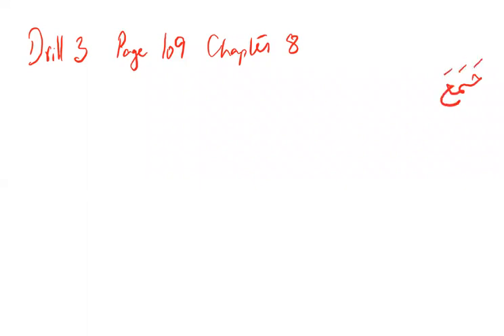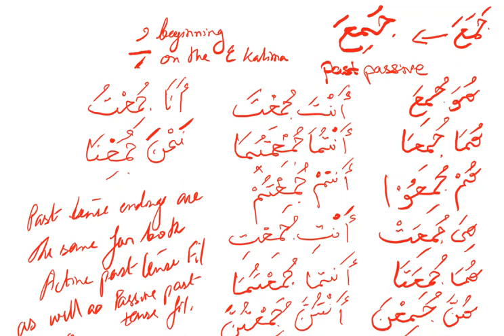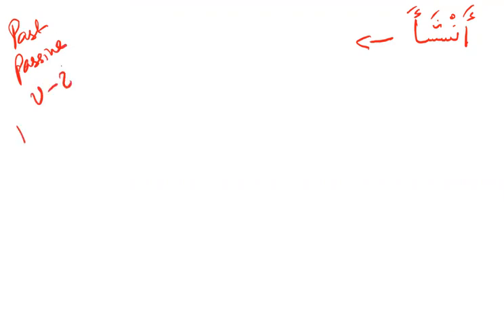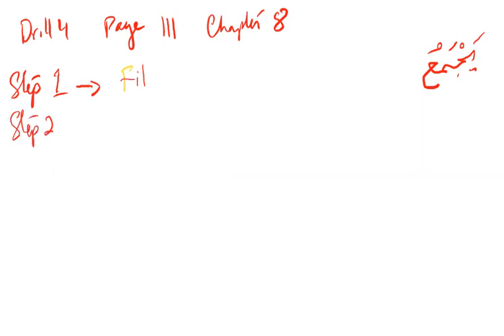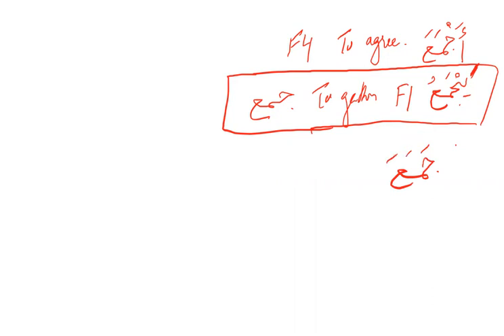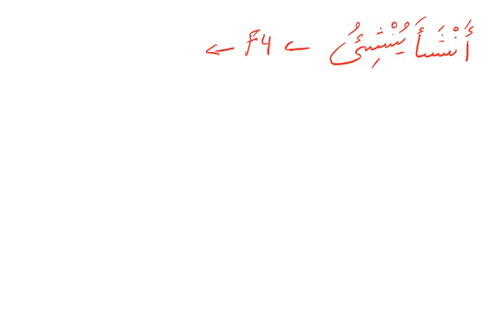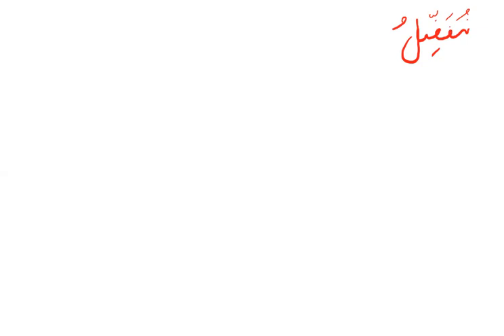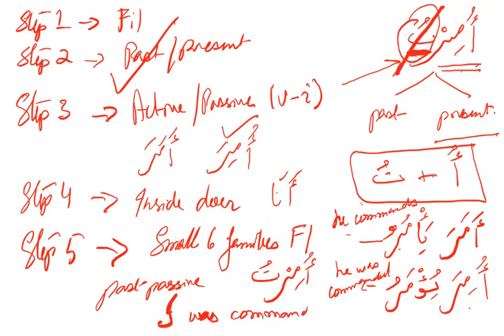SARF REVIEW PART 5 (CH 8 DRILLS)